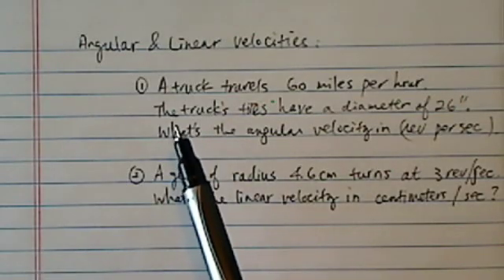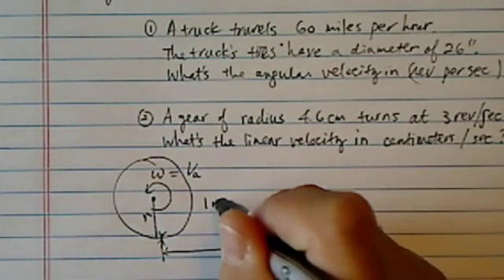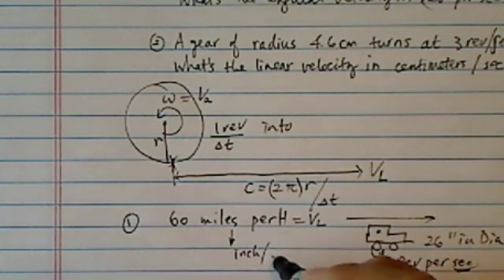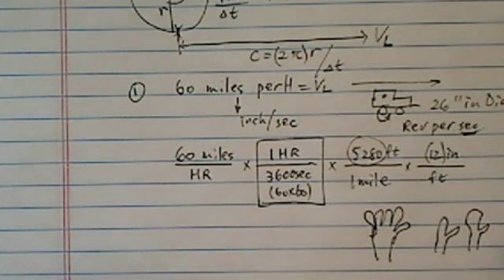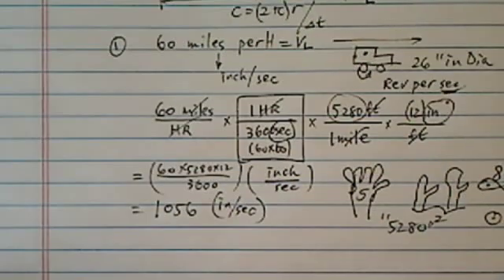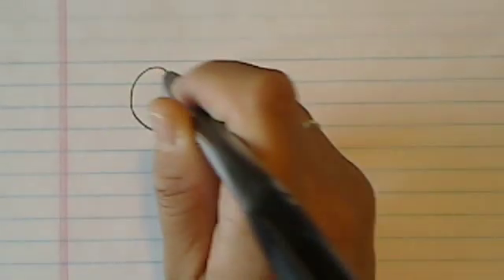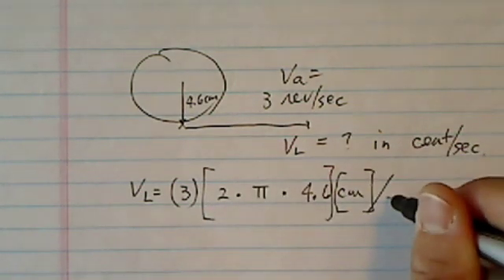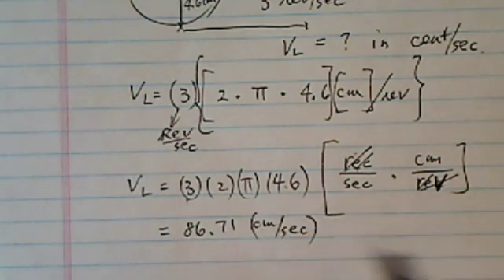HOW TO CONVERT BETWEEN ANGULAR AND LINEAR VELOCITY | Trigonometry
1) A truck travels 60 miles per hour. The truck's tires have a diameter of 26". What's the angular velocity in revolutions per second.
2) A gear's radius turns at 3 rev/sec. What is the linear velocity in centimeters/sec?